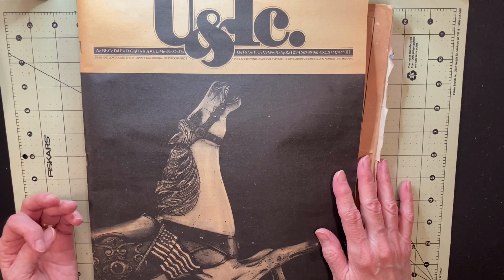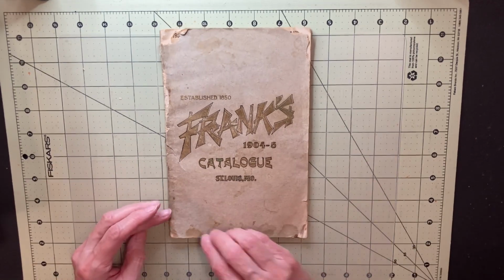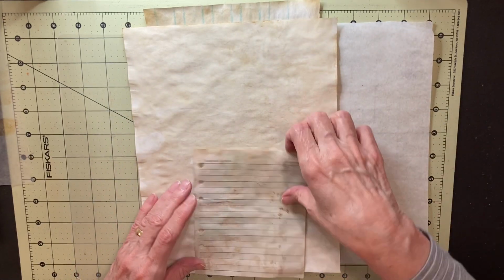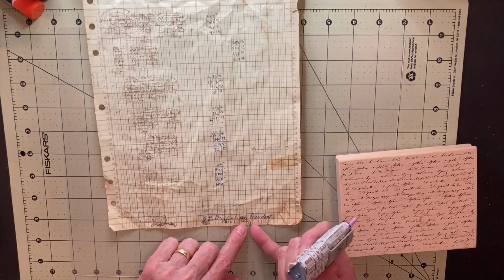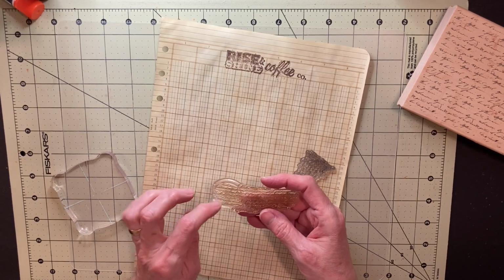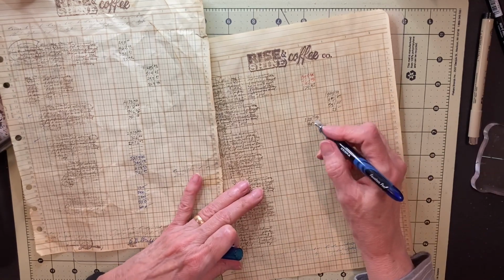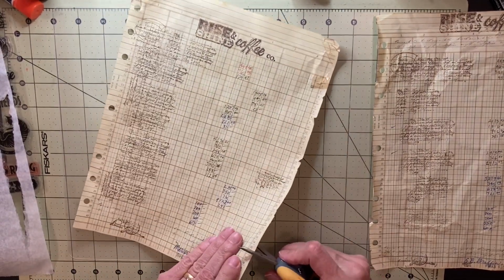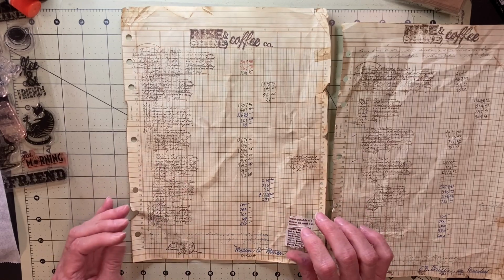How to Age Papers and Make a New Ledger Page Look Old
Inspired by Heather @rubyandpearlxo and this video of hers about aging papers, I decided to try making a ledger page that looks reasonably old.  Also in this video, I show how to make old looking transparent tape using alcohol markers as well as some examples of coffee dyed paper that I dyed using a spray bottle filled with instant coffee. I dried the papers in the oven. Hope you find some inspiration here and age some papers for your journals.